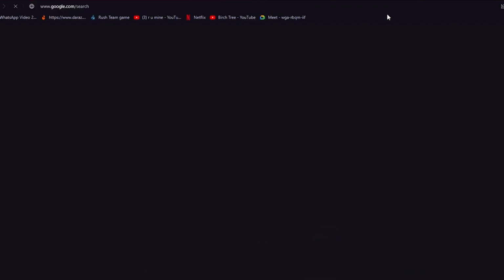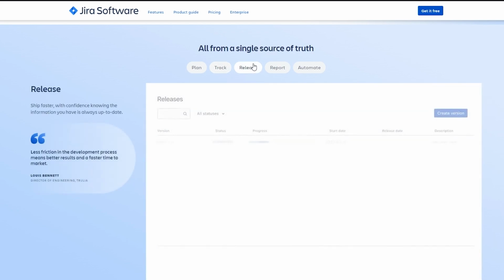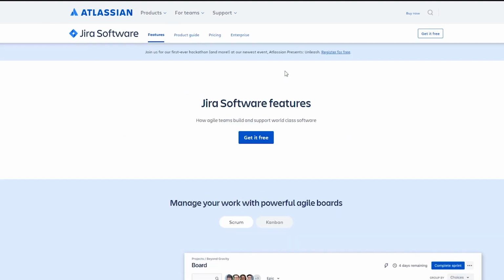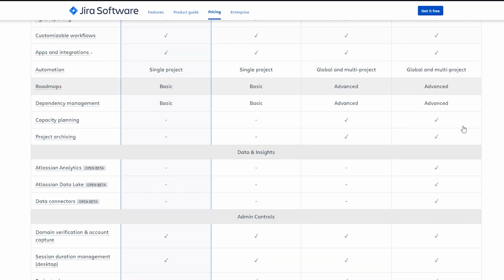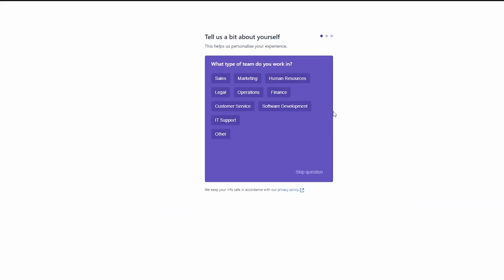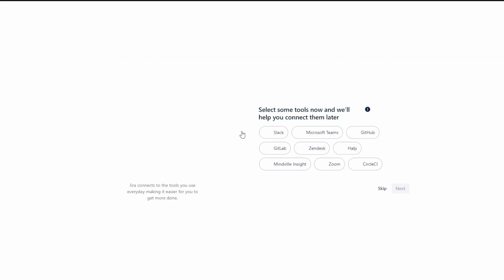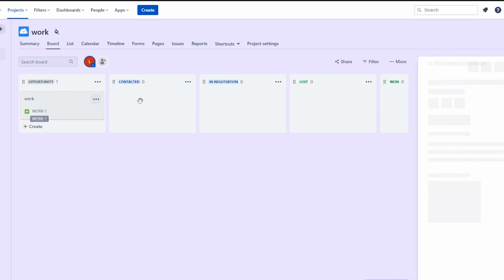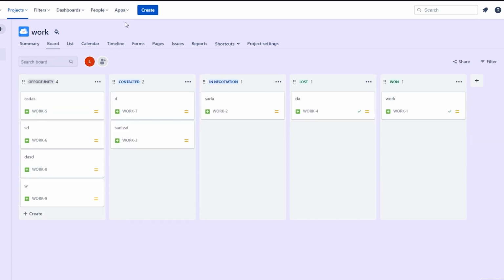📊 How To Use JIRA Software | Jira Project Management Software (2023)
In this tutorial video, you'll learn how to use JIRA Software for project management. JIRA Software is a powerful tool for managing agile projects and software development. This video will walk you through the basics of JIRA Software, including creating projects, creating issues, assigning tasks, and tracking progress. Whether you're new to JIRA or an experienced user, this tutorial will help you get the most out of JIRA Software.